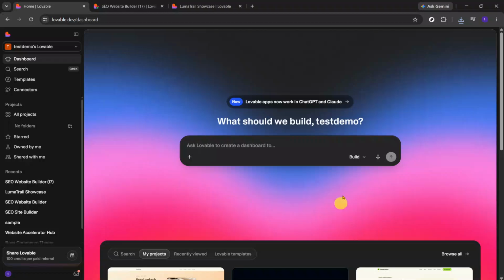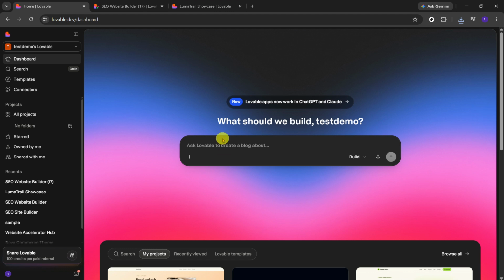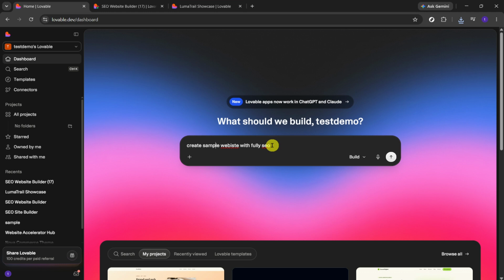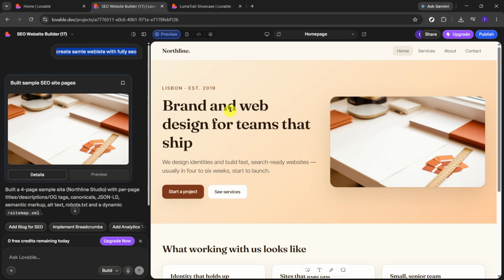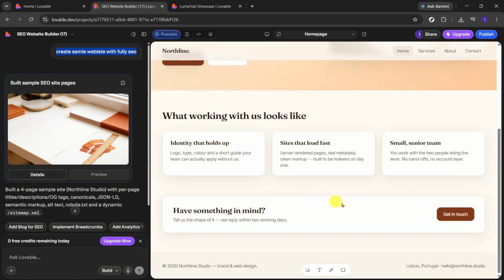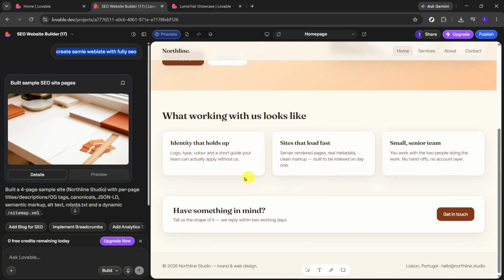How To Create Your Lovable Website Fully SEO Ready (2026) (Beginners Guide)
Learn how to create your Lovable website fully SEO ready with this beginner-friendly guide. This tutorial shows you how to make a Lovable website SEO ready, set up Lovable website SEO, and optimize your website for search engines.